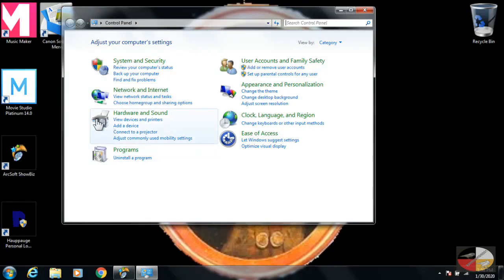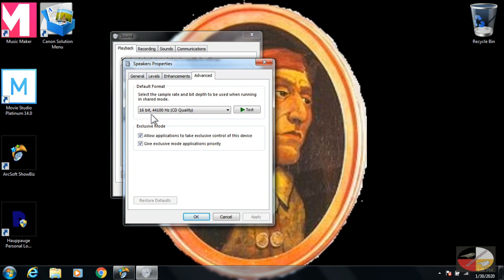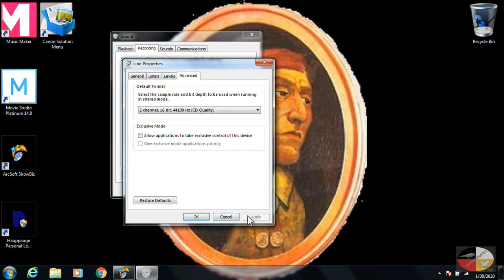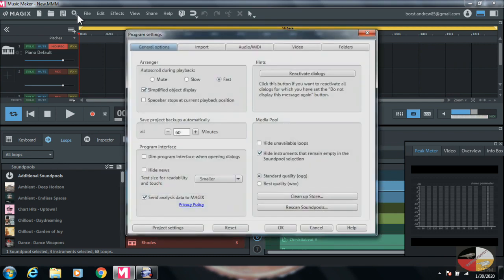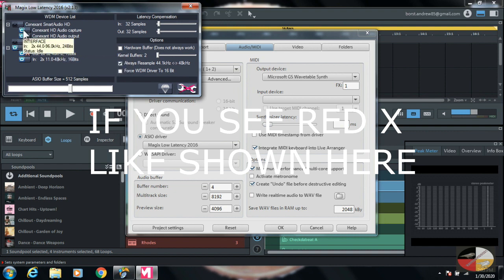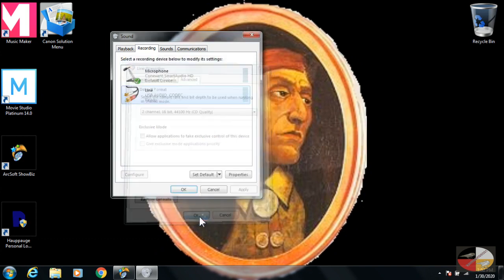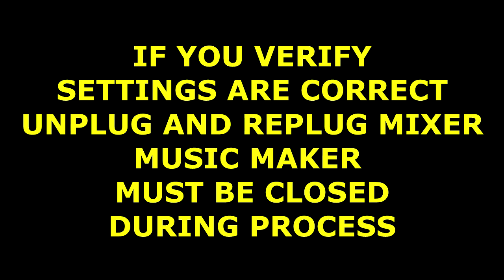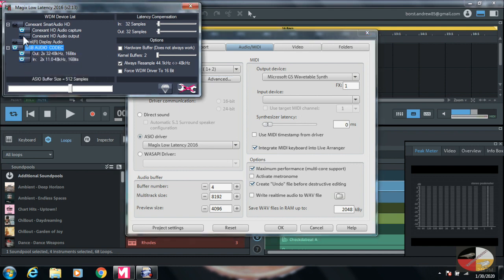ALESIS MULTIMIX 8 USB FX MIXER & MUSIC MAKER 2020 SETUP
(UPDATED VERSION) This tutorial is to show you the steps to setting up the Alesis Multimix 8 USB FX Mixer with Magix Music Maker 2020 Premium including troubleshooting unsuccessful set up

BELOW ARE LINKS TO ALESIS AND MAGIX:
Alesis MultiMix 8 usb fx links:
alesis official site product list
Alesis official site pdf quick start guide multimix 8 usb fx

Drop a comment let me know if you have had any success using these methods.
OTHER CHANNEL LINK: Raven Pontiac Music
Use this link to get a  $10 credit for purchasing a monthly or yearly membership  (DISCLAIMER: I also receive a credit for your membership purchase at no added cost to you for your referral )